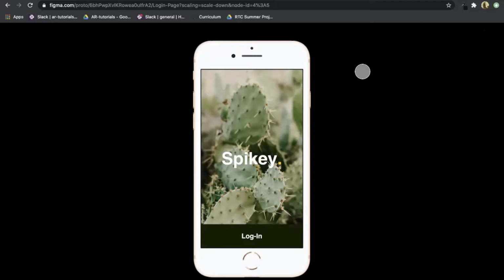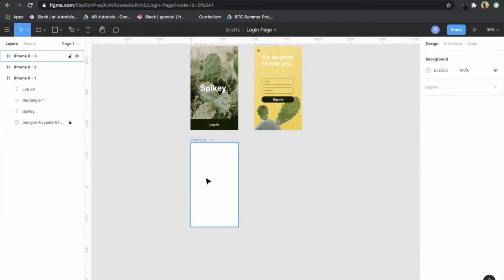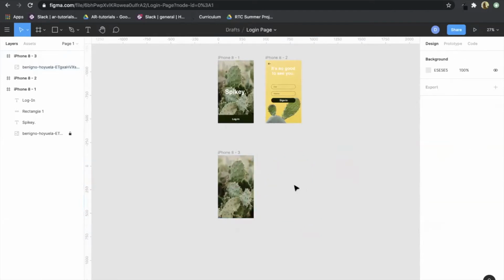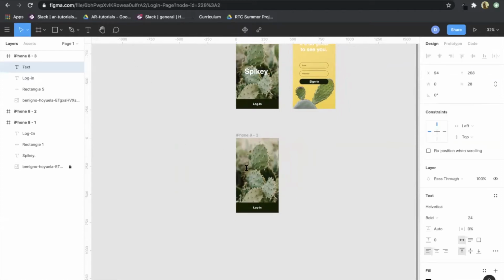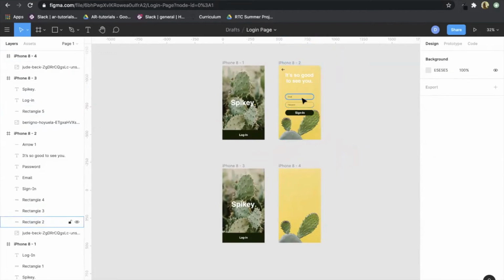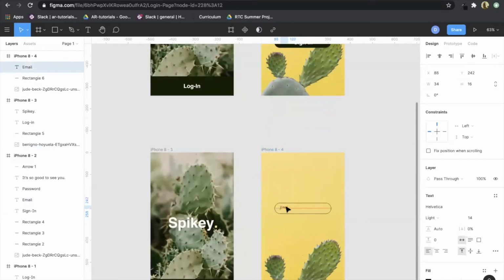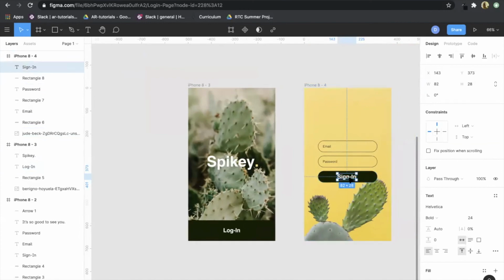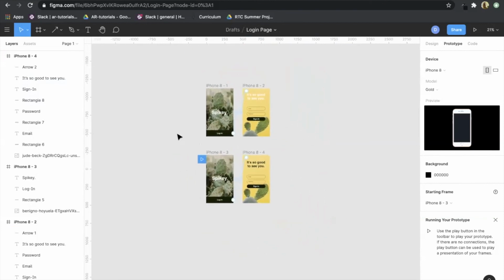Using Figma for Design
By: Program Mentor, Dena Sabha